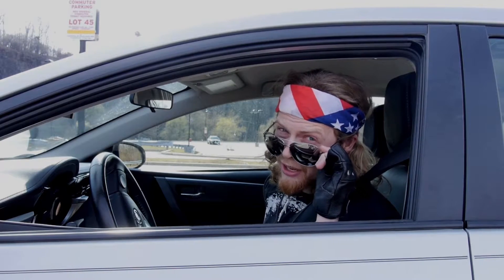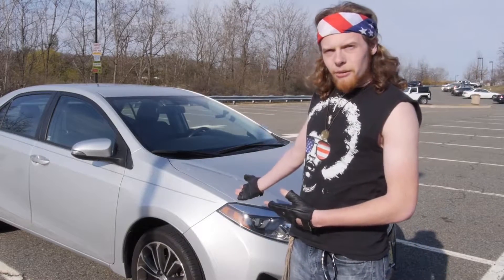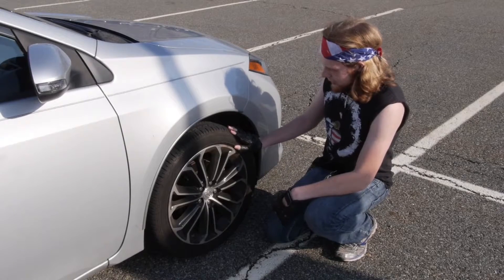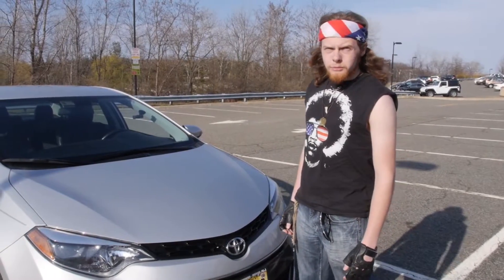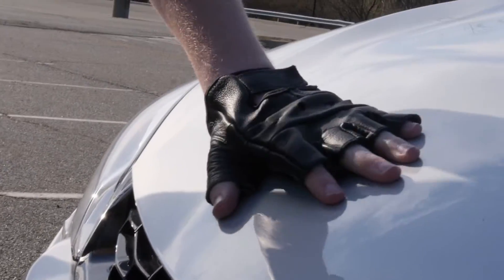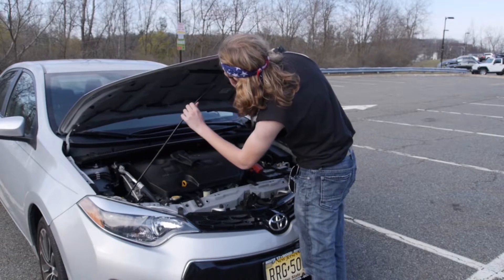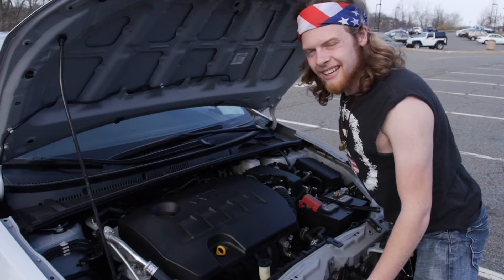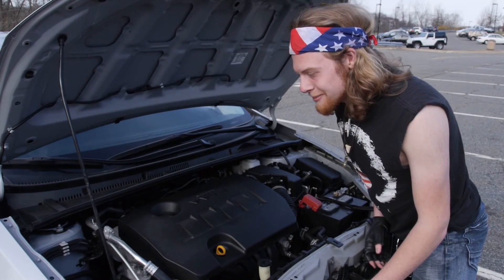Bitchin' Rides with Avery Frederico Pilot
Join our host Avery Frederico as he shows off only the most Bitchin' Rides!